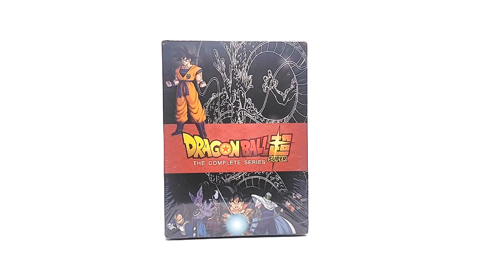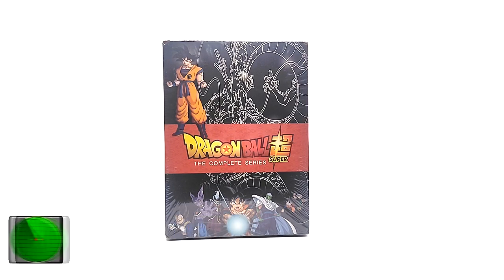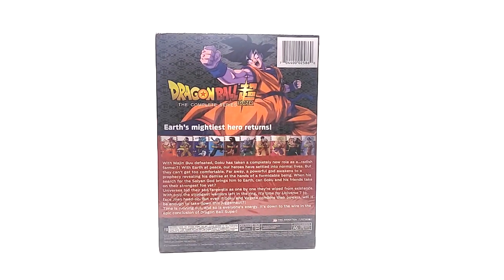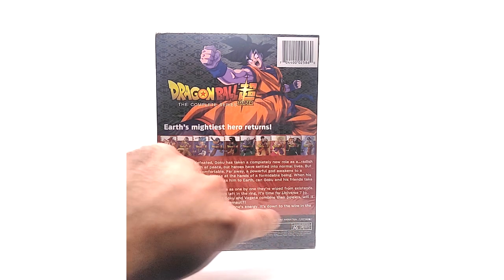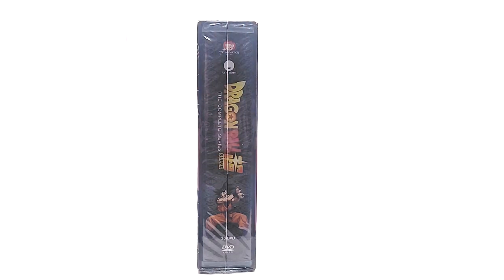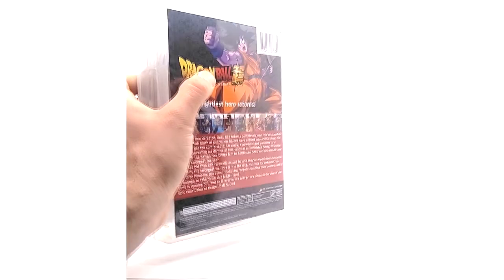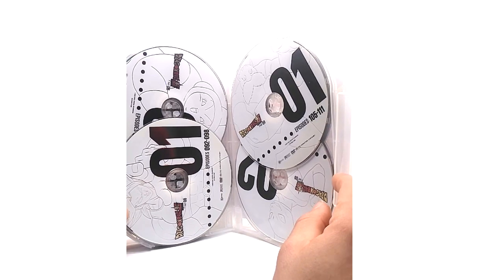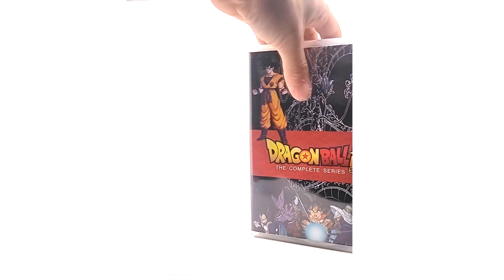REAL Or FAKE | Episode 1 - Dragon Ball Super Complete Series